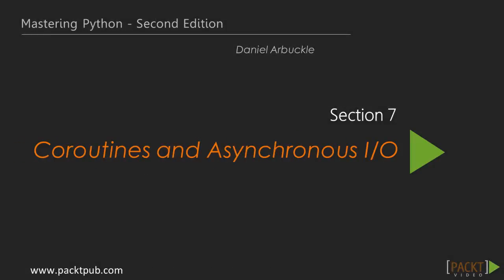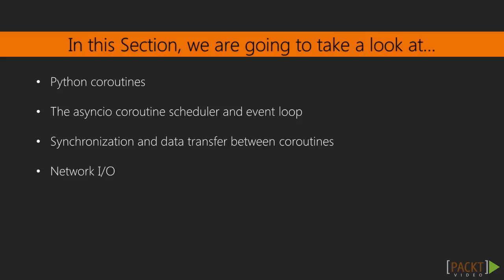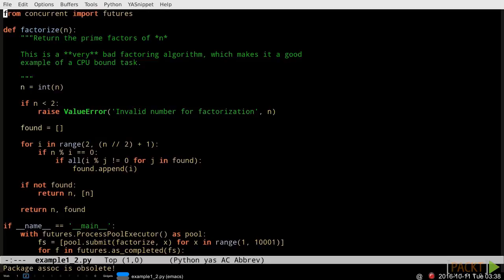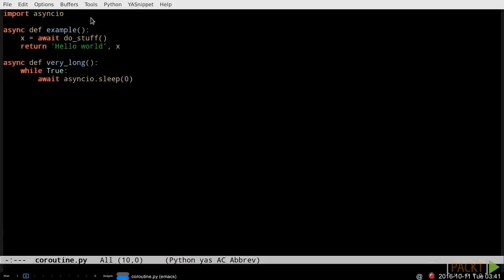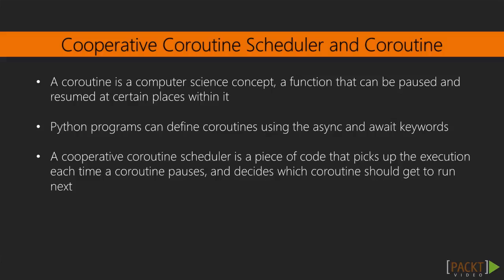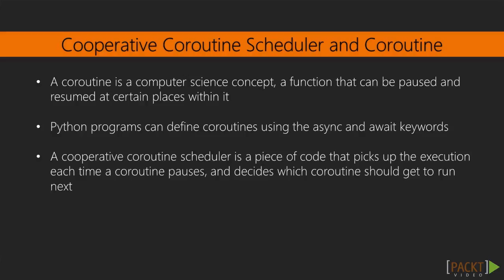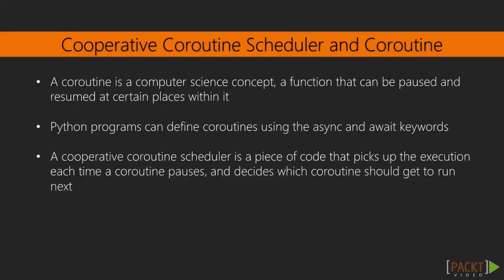27 Understanding Why This Isn't Like Parallel Processing